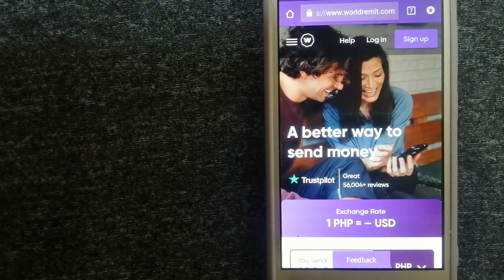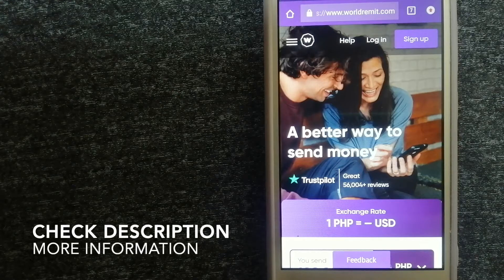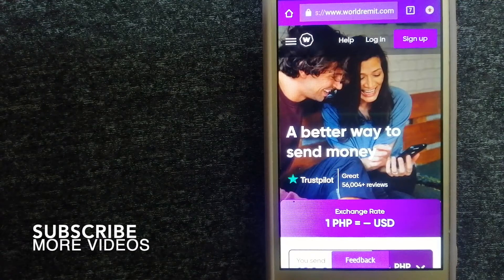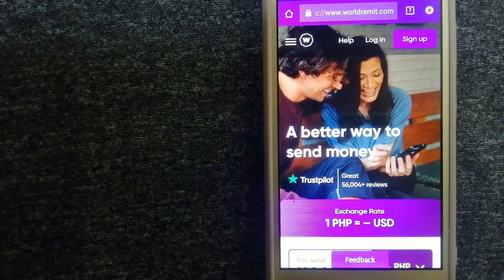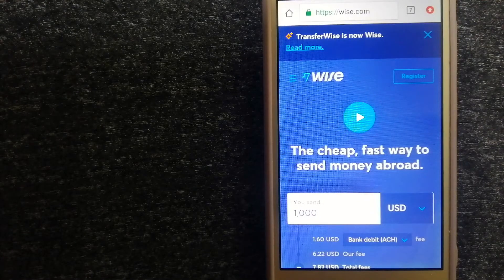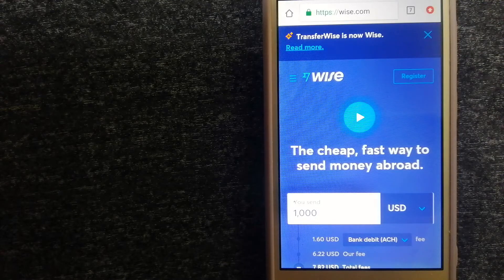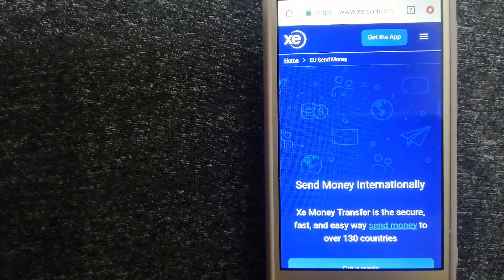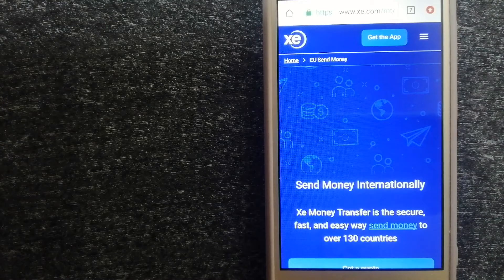🔴 How To Transfer Money Overseas From Brazil to Singapore.🔴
Singapore (/ˈsɪŋ(ɡ)əpɔːr/ (audio speaker iconlisten)), officially the Republic of Singapore, is a sovereign island city-state in maritime Southeast Asia. It lies about one degree of latitude (137 kilometres or 85 miles) north of the equator, off the southern tip of the Malay Peninsula, bordering the Straits of Malacca to the west, the Riau Islands (Indonesia) to the south, and the South China Sea to the east.